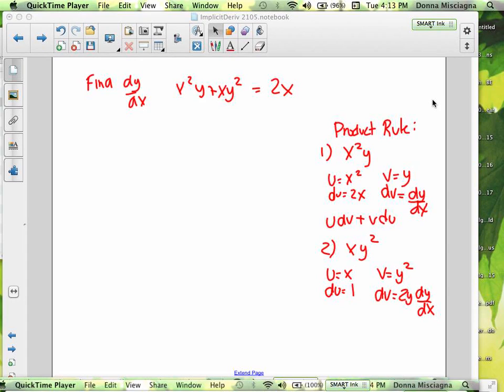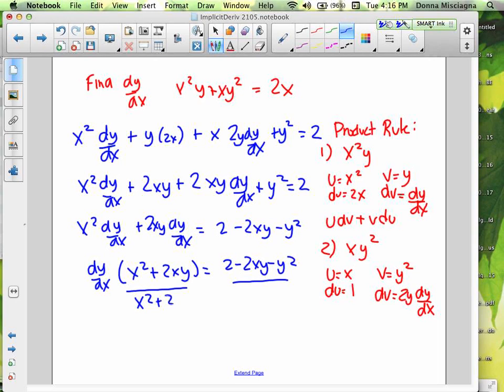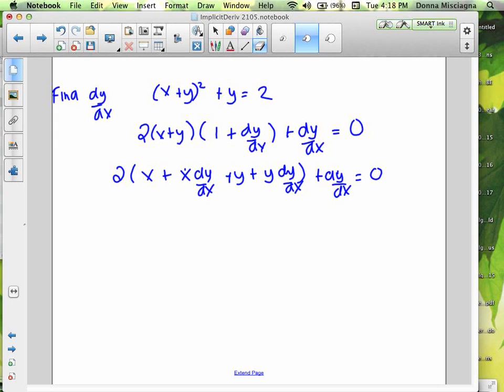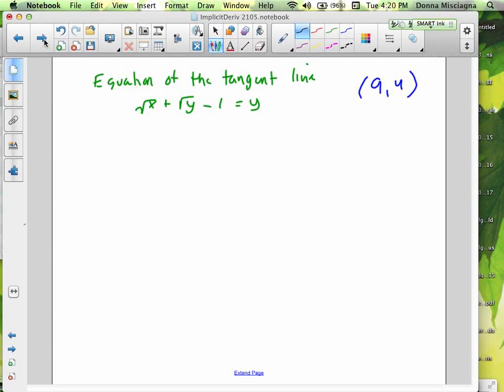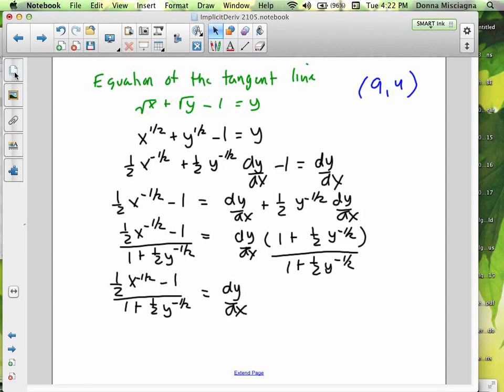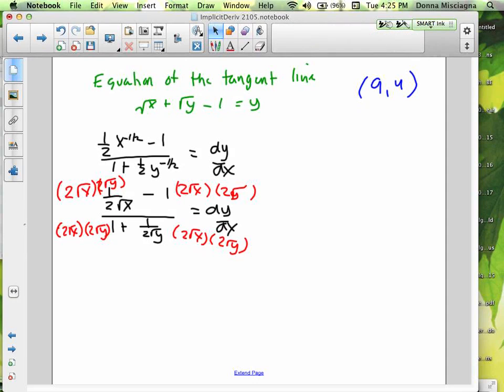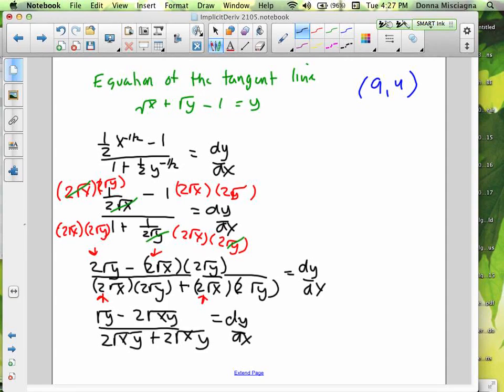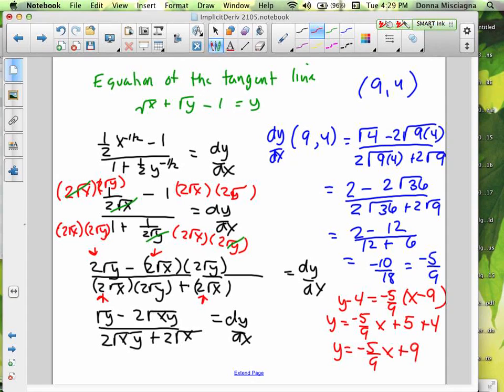Implicit Differentiation 2 Broadband